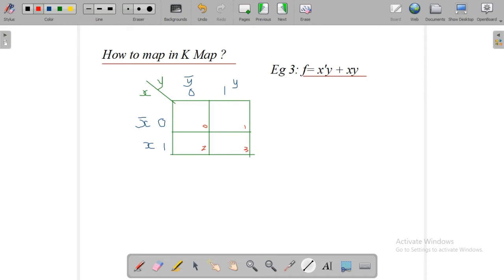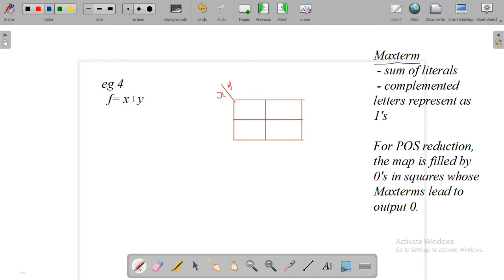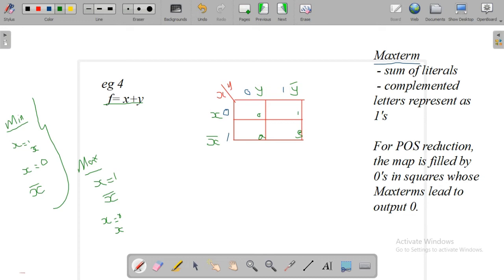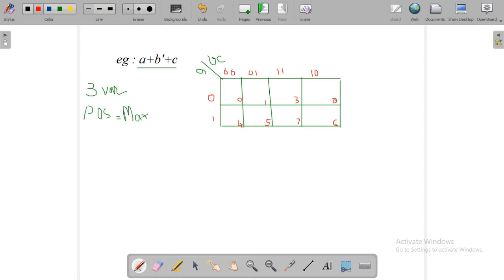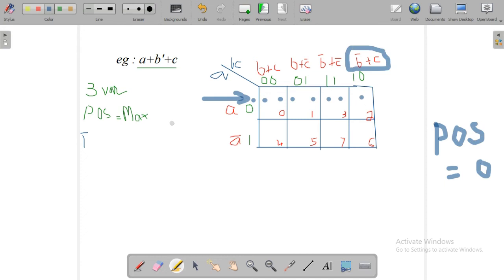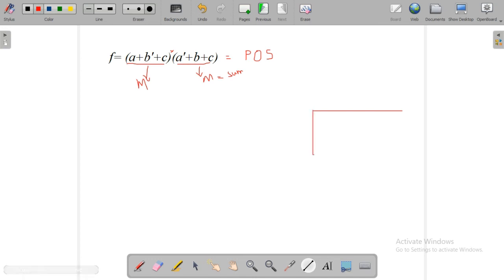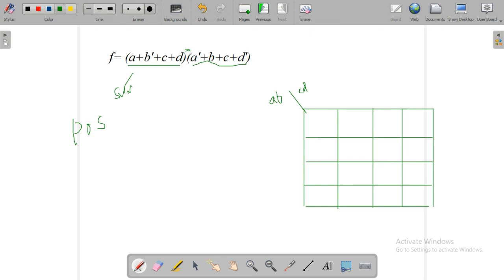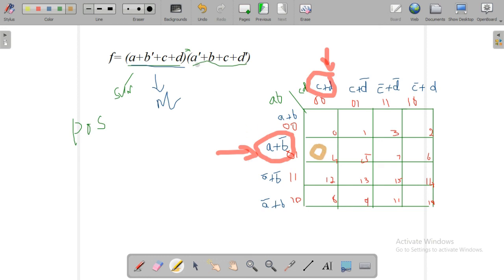ISC 12th How to map in KMap ? Part 7 (KMap - Part iii)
* (KMap - Part iii)
Previous video class , discussed about the mapping of values into KMap using 2 examples, In this video explained with POS and SOP concepts